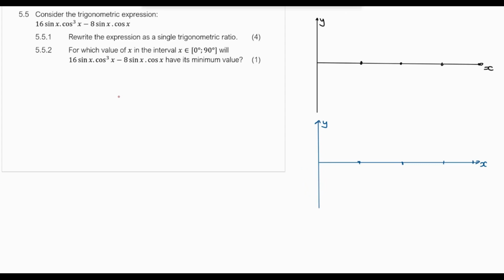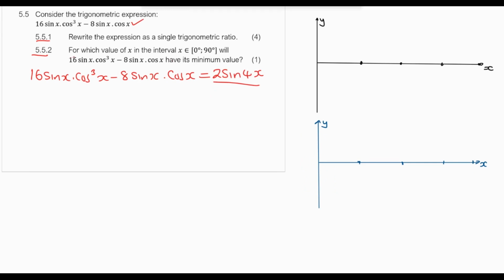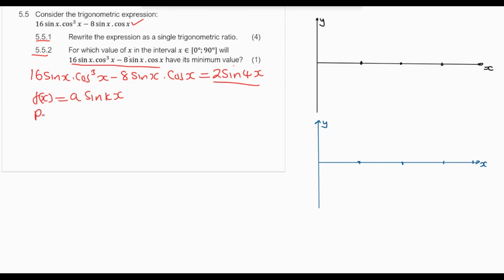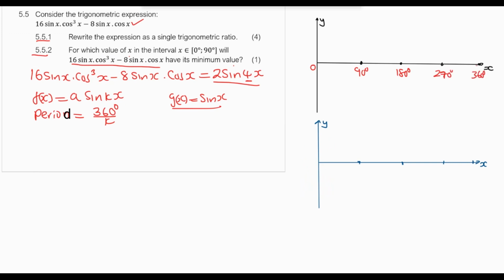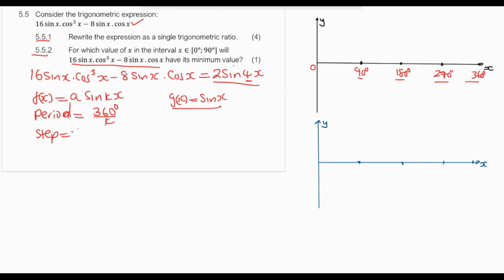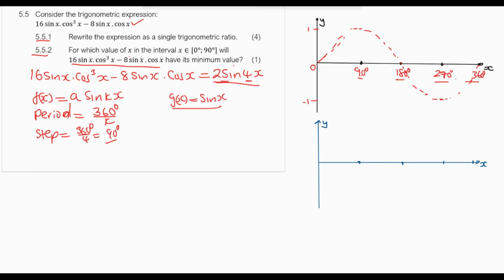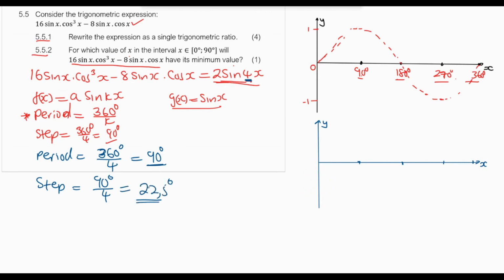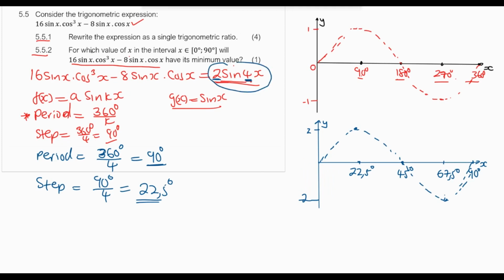INTERPRETING TRIGONOMETRIC FUNCTIONS 2022 NOVEMBER MATHEMATICS PAPER 2 Q 5 5 2